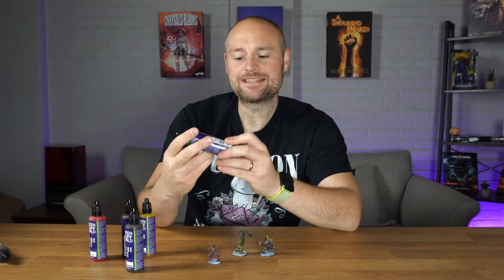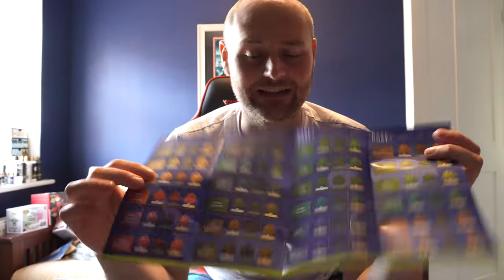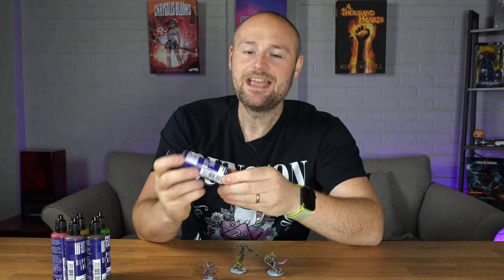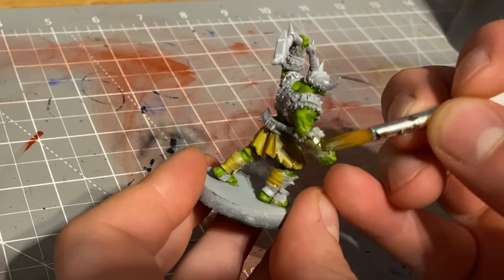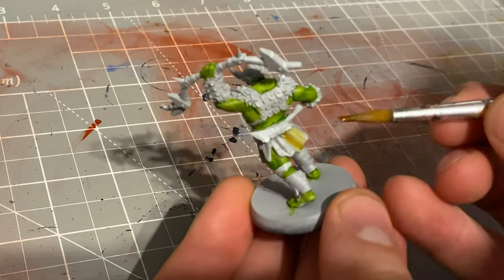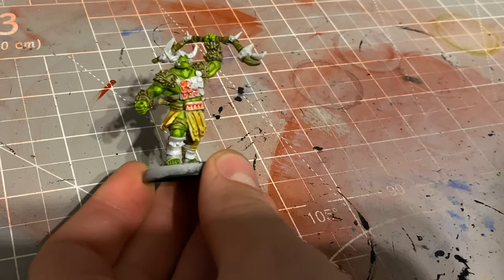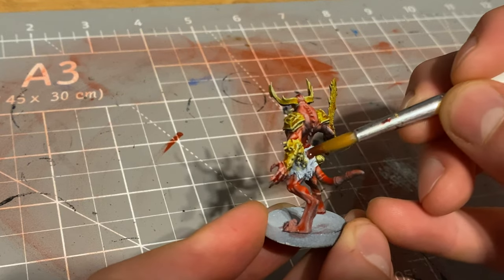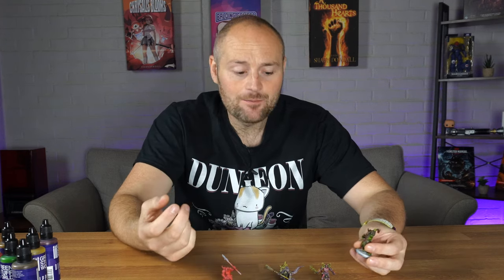Green Stuff World Dipping Inks First Impressions: A Contrast Paint Killer?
Today I'm testing out the latest Contrast Paint alternative, Dipping Inks by Green Stuff World.